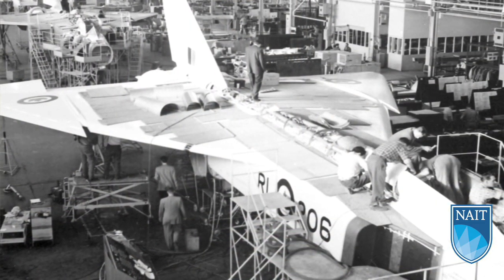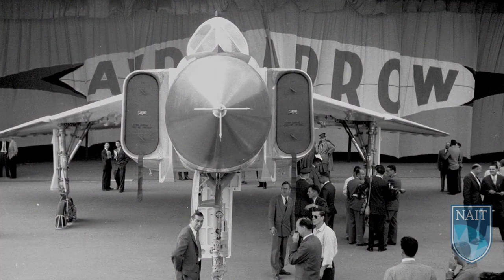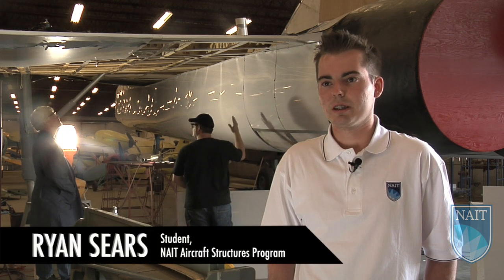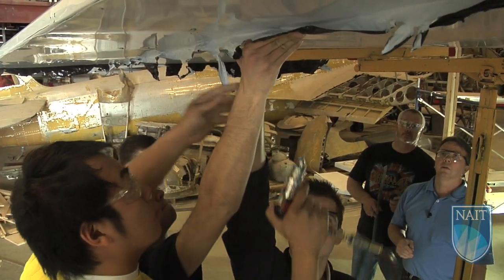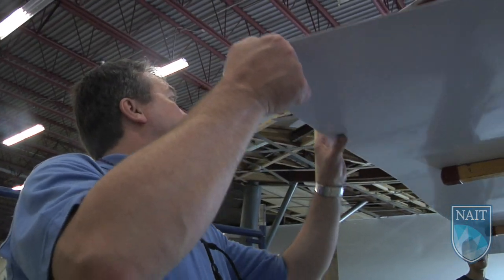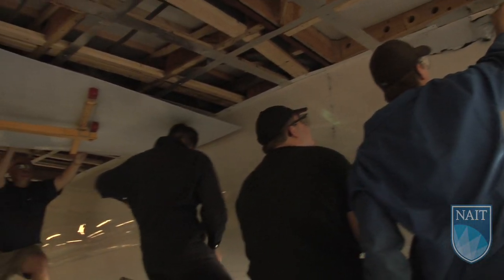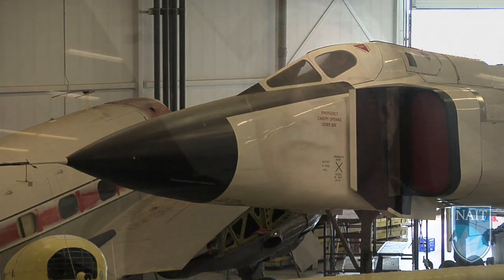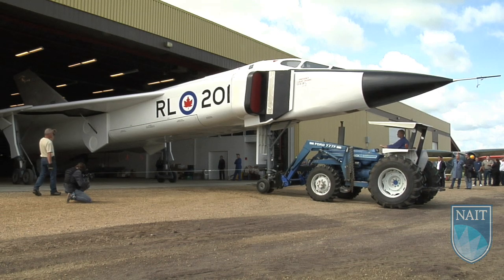techlife: Avro Arrow model ready for public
After putting in close to 500 volunteer hours, NAIT Aircraft Structures program instructors and students have finished refurbishing a full-scale model of Canada's infamous Avro Arrow airplane at the Reynolds-Alberta museum in Wetaskiwin. The project was completed to mark the 100th anniversary of powered flight in Canada and the 50th anniversary of the cancellation of the Arrow project.  The 30,000 lb, 80 foot model of Arrow Mark 1 was pulled out of the hangar on July 10 and will be on display for the public until early September.